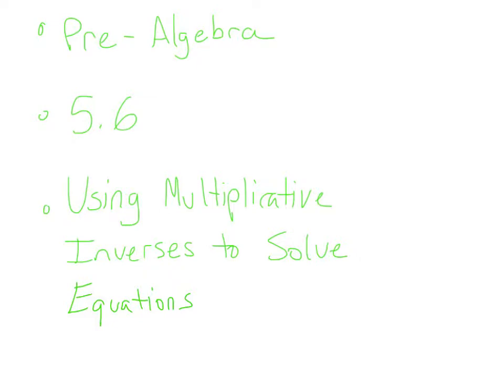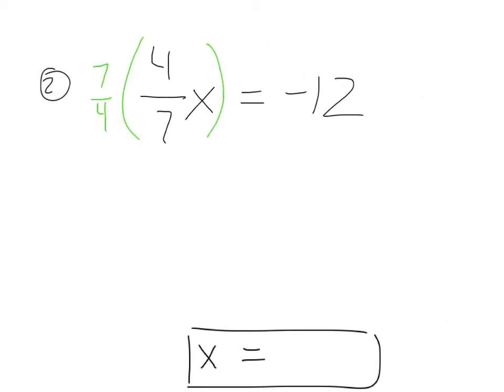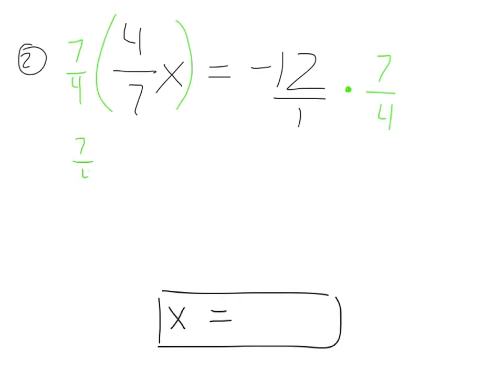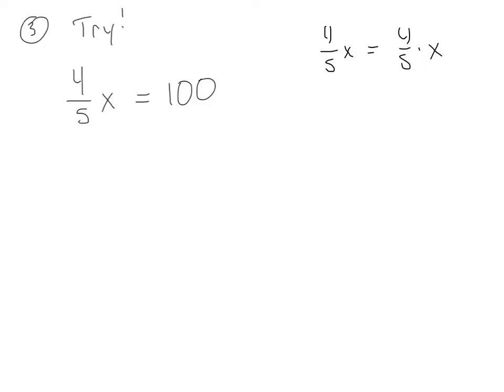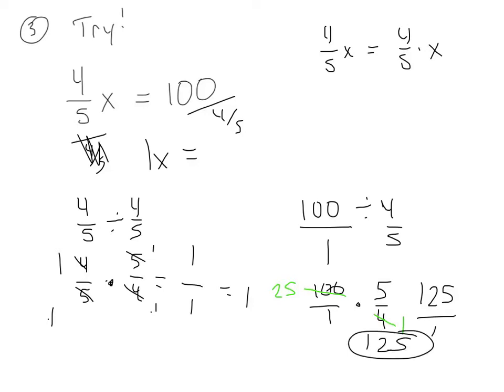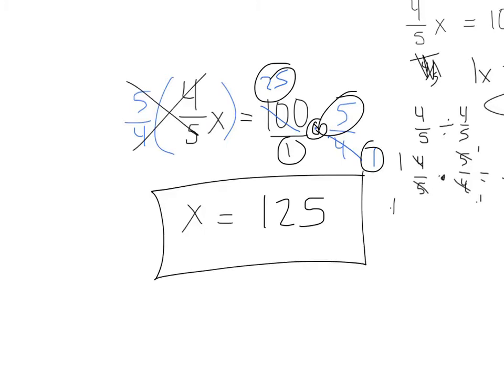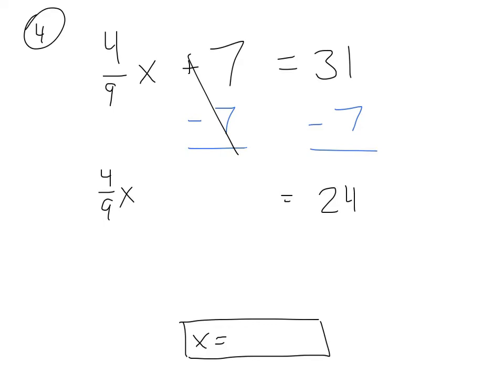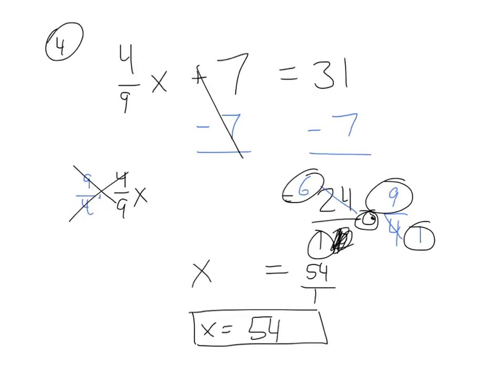Pre-algebra - 5.6 - Using multiplicative inverse to solve equations